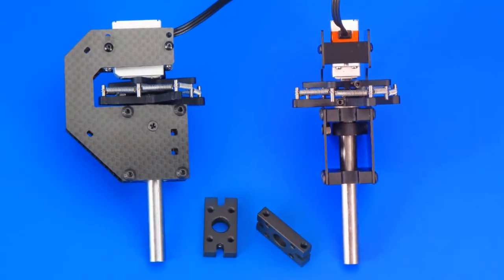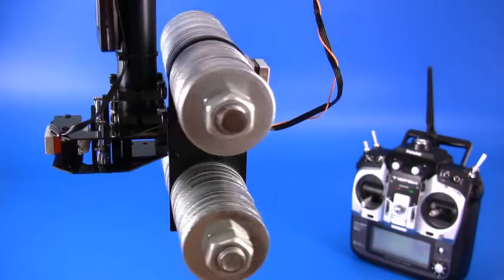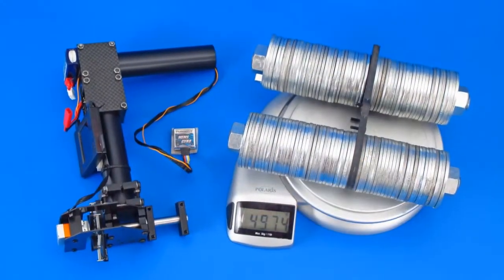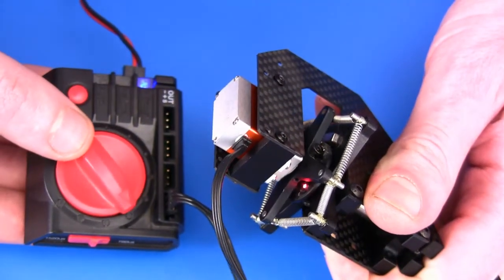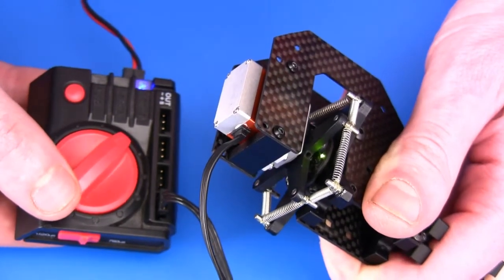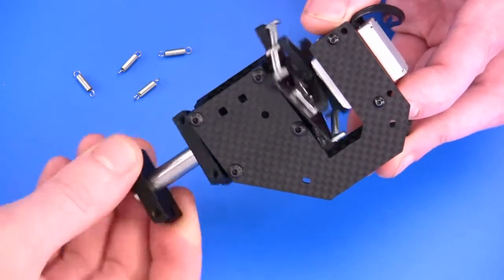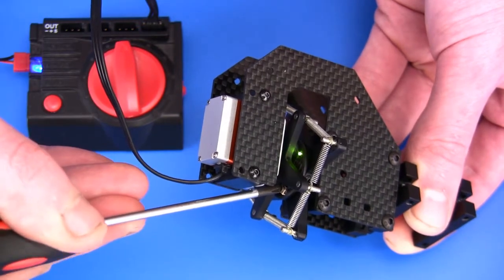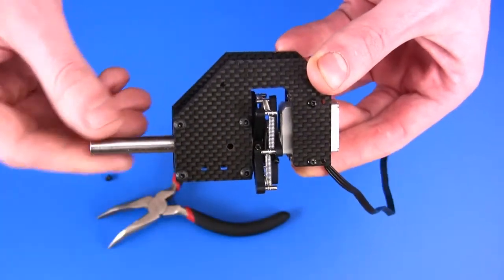Force Servo, prototype #13. Year 2014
The 13th prototype of Force Servo
This servo is intended for rotating and stabilizing a video camera.
The device is based on a brushless micro-servo.
Rotated mass – 5 kg.
Torque – 35 N*cm.
LED indicators make for more accurate load balancing.